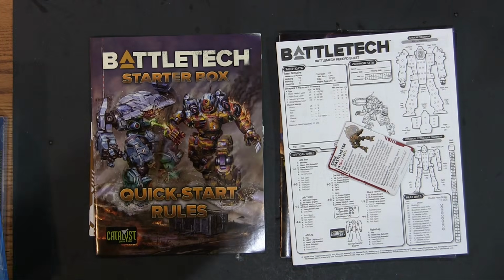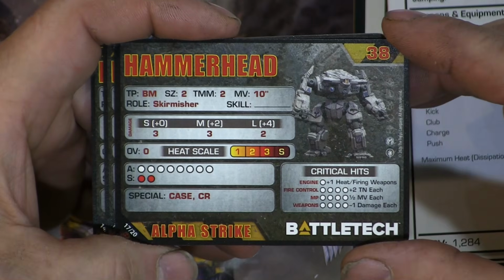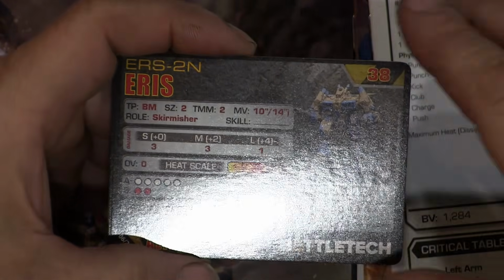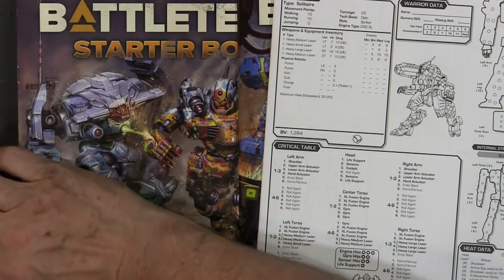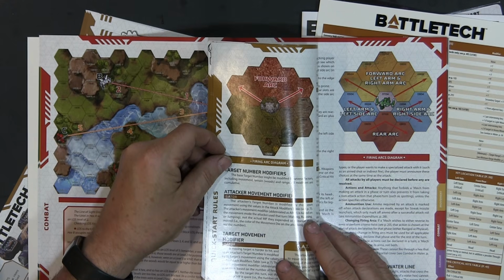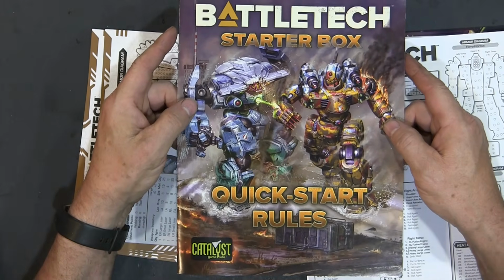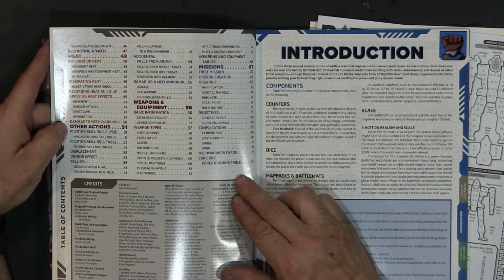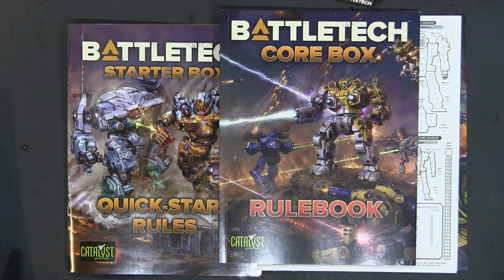BattleTech Starter VS The Core Box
Are you trying to decide between the new BattleTech Starter Box ($30) and the BattleTech Core Box ($70)? In this video, Matt from Through Wargaming Goggles compares both box sets to help you figure out which one is right for you!

What You’ll Learn in This Video:
Alpha Strike Cards Breakdown: Close-up look at cards included in the Core Box (Contigo, Regent, Hammerhead, Vulture MK4, and more).

Rules & Data Sheet Comparison: How the Starter Box simplifies combat vs. the extra crunch, heat scales, firing arcs, and missions in the Core Box.

Buyer’s Guide: Which box is best for complete beginners and game store owners vs. returning veteran players.

Value Breakdown: Mech value vs. box price to help you get the most bang for your buck.

💬 Got questions for Randall at Gen Con? Drop them in the comments below before Tuesday, and I’ll ask him during our interview!